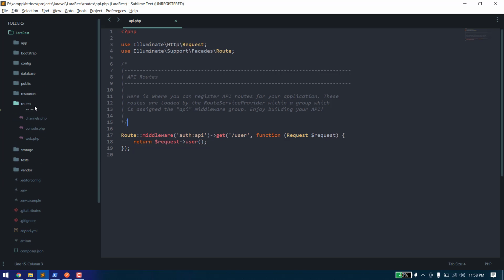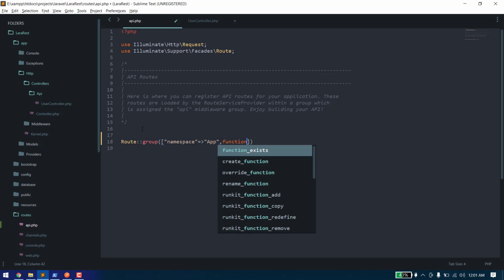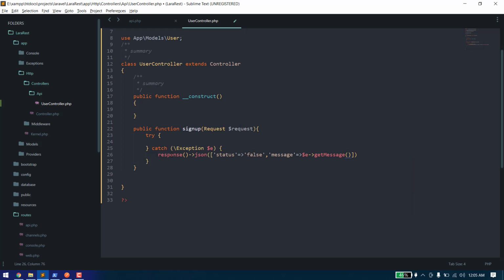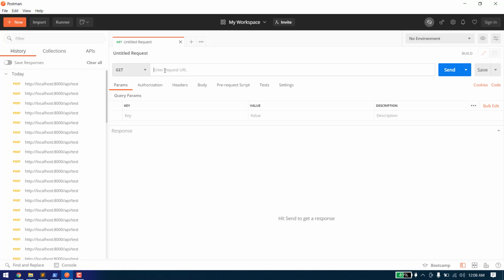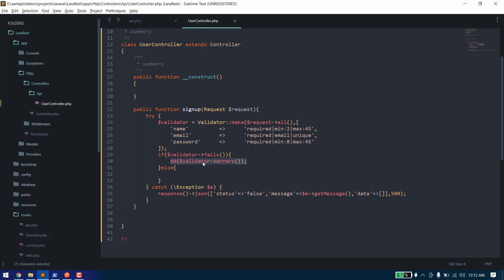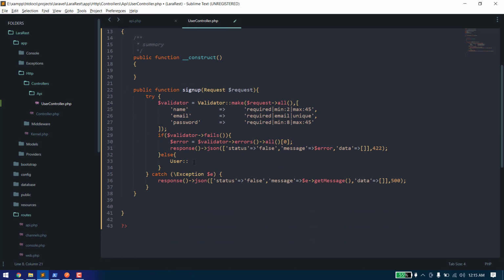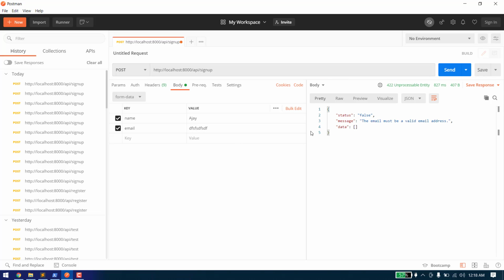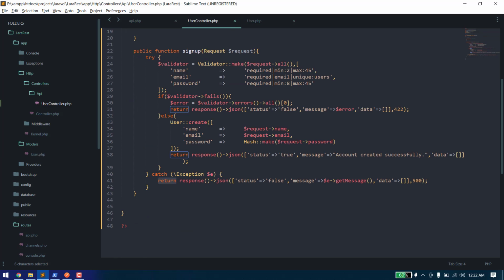Laravel Rest API Tutorial | Create Our first Laravel API | Fullstack Dev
Hello Everyone,
In this video, we will create our first Laravel API. We will try to register a new user with API and understand the flow and some of the validations.